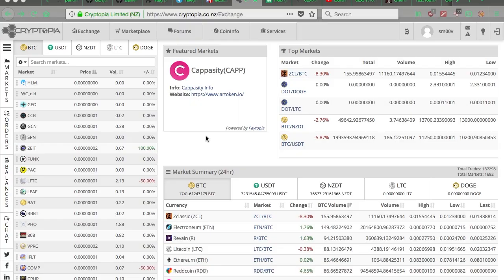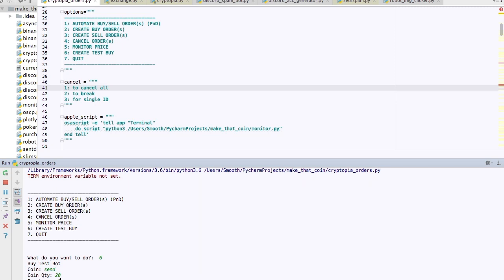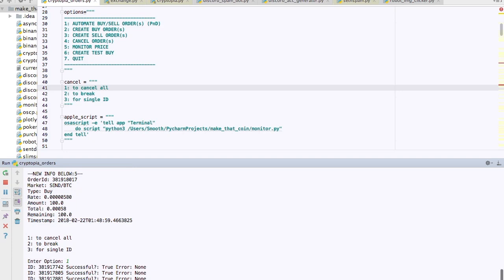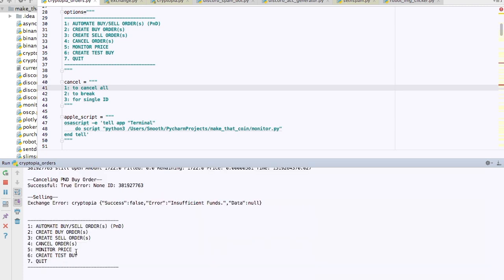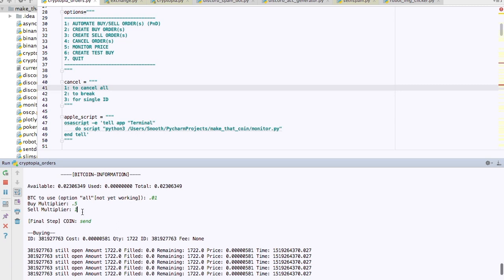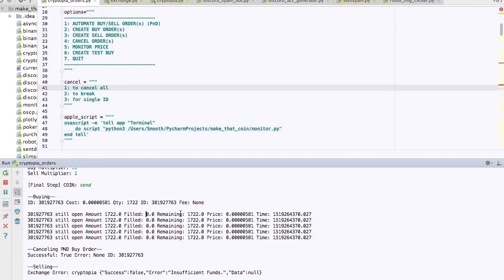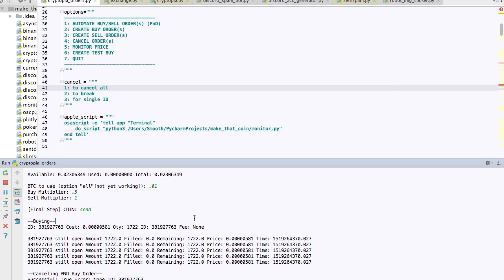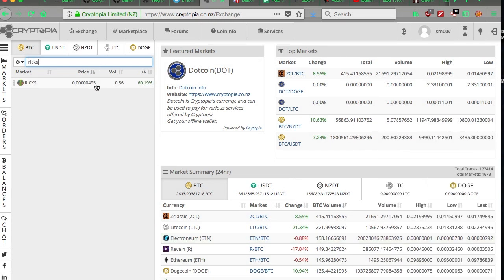How to Hack the Crytocurrency Market Pt.1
Click bait title? Yes. BS? No.

Hope you guys enjoy my free bot. Let me know what you think! If you have any recommendations or improvements, hit me up on instagram or discord!

Dependencies:
- Knowledge on how to run a python script from the command line

జ్ఞ‌ాజ్ఞ‌ాజ్ఞ‌ాజ్ఞ‌ాజ్ఞ‌ాజ్ఞ‌ాజ్ఞ‌ాజ్ఞ‌ాజ్ఞ‌ాజ్ఞ‌ాజ్ఞ‌ాజ్ఞ‌ా